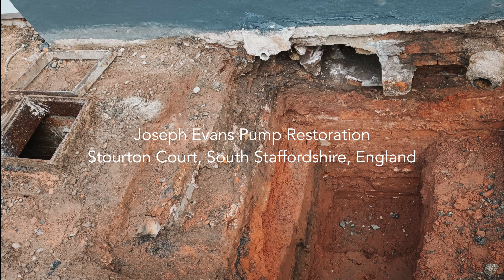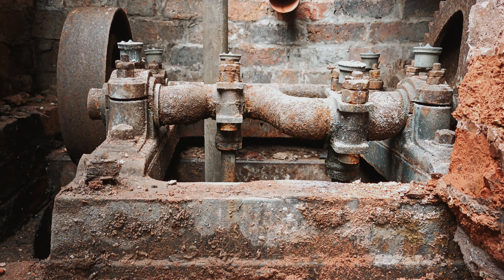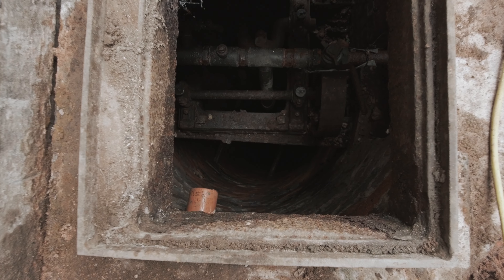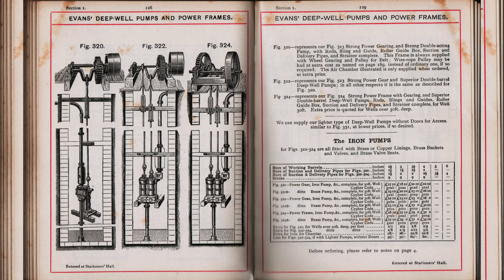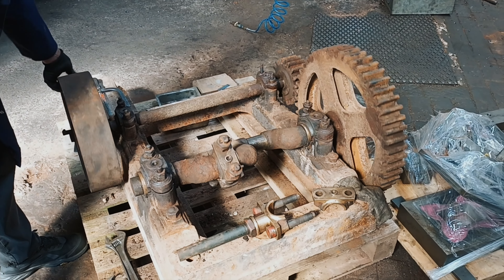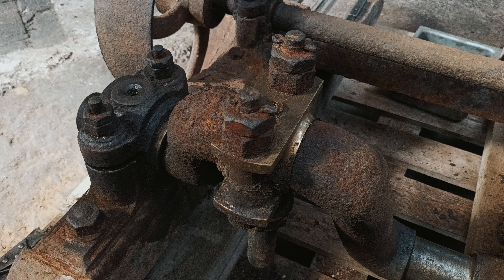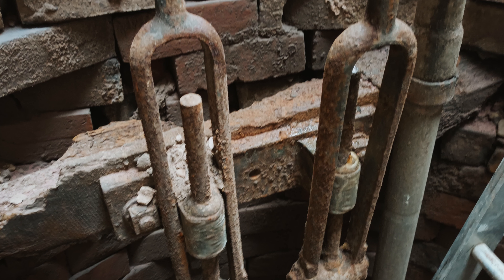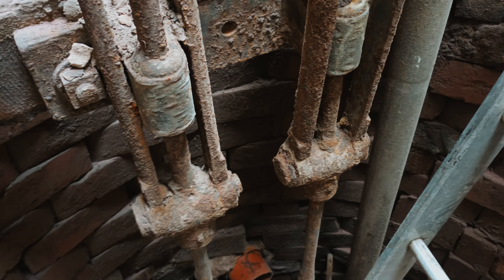Joseph Evans Pump Restoration at Stourton Court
South Staffordshire, England